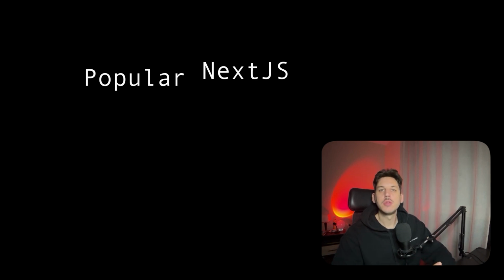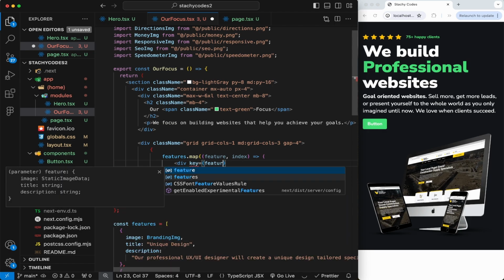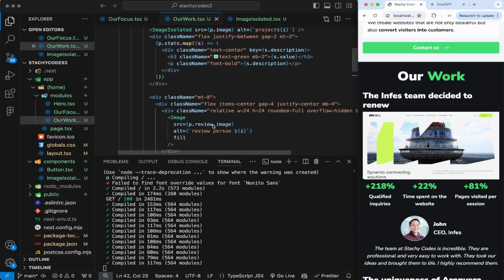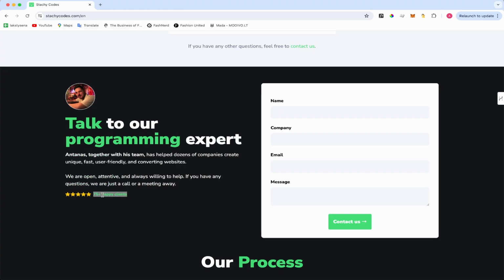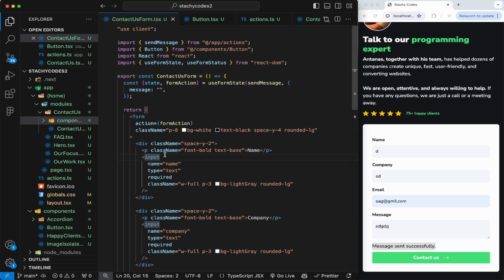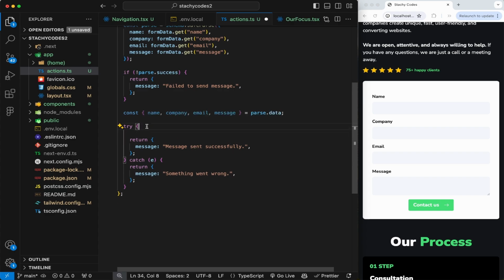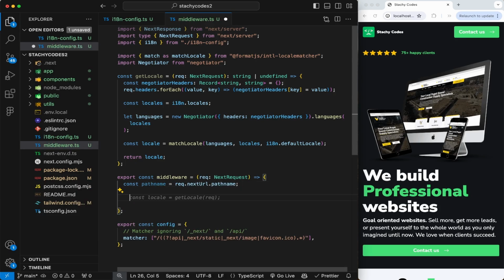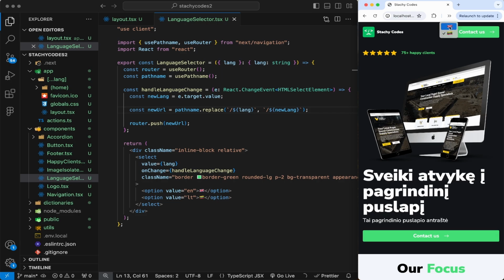Build a UNIQUE Web Development Agency Website | Next.js, TypeScript, TailwindCSS, Resend, i18n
I built a Web Development Agency and decided to show you how to do it using Next.js best features.

This video includes React, NextJS, TypeScript, Tailwind CSS, Resend for emails and i18n functionality.

In this tutorial, I am utilizing the best React features, including modern React best practices.

Next Internationalization can be a difficult topic, but in this video, we solve Next.js i18n challenge in minutes.

We will create a server-side contact form using NextJS server actions.

This is a good opportunity to start creating a Web Design Agency.

Need help with the website? Let's meet